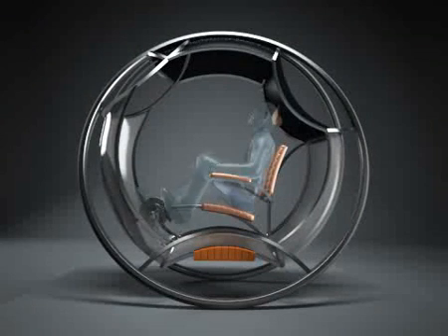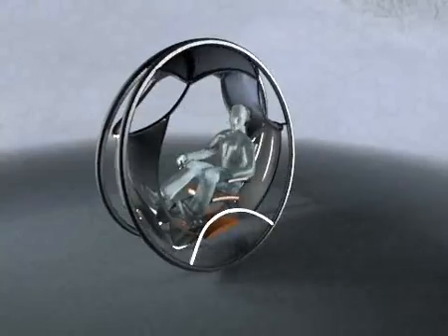Human electric hybrid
This is my entry in the Innovate or Die contest. The concept vehicle in the animation is a human-electric hybrid. You power the generator and the electric motor drives the vehicle.
I found out about the competition 5 days ago and did some serious work over the weekend so there are quite a few things I would like to change :)I will try to upload a fixed version later on.
edit:
Here's the changed animation (removed that hybdrid typo ;)) :
I did the whole narration voice with Expressivo software.